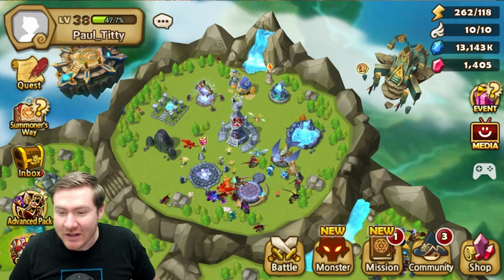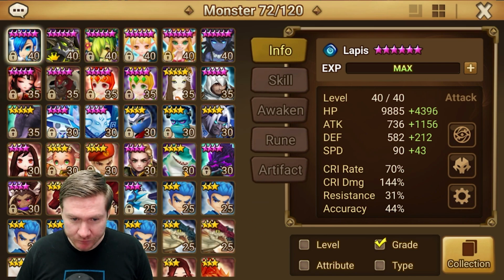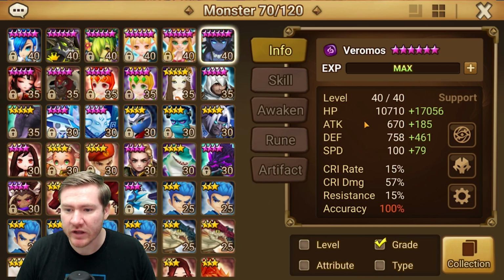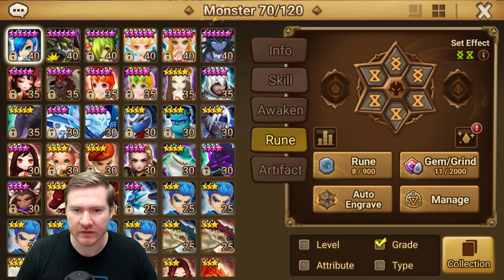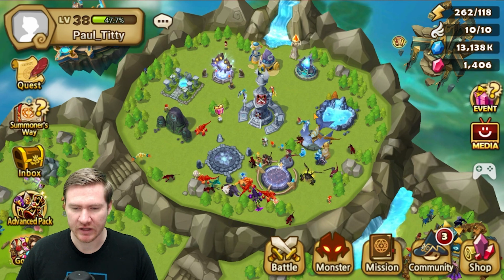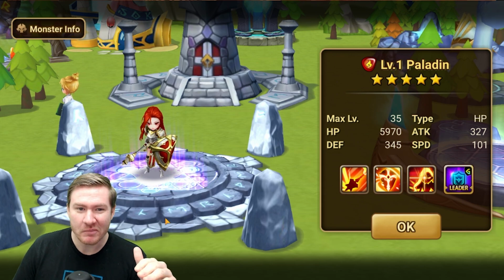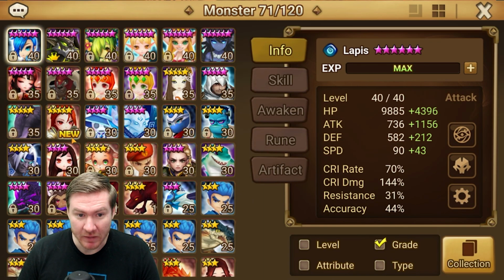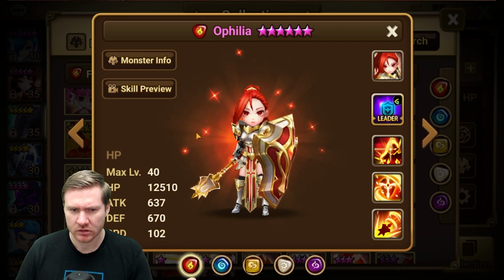Our FIRST FREE TO PLAY TRANSCENDENCE SCROLL Was A BANGER